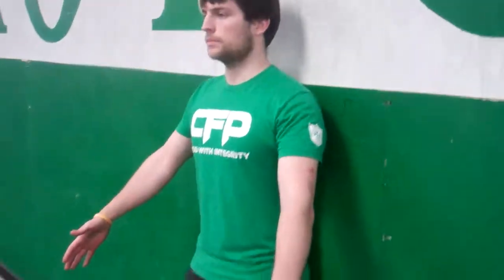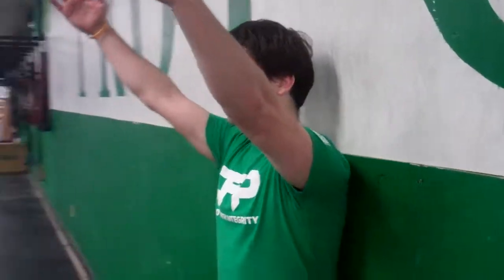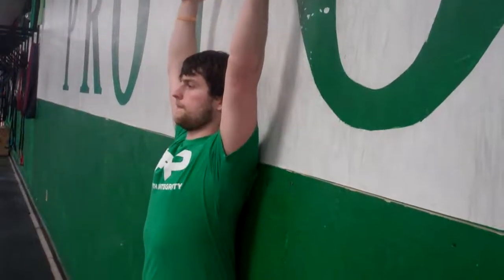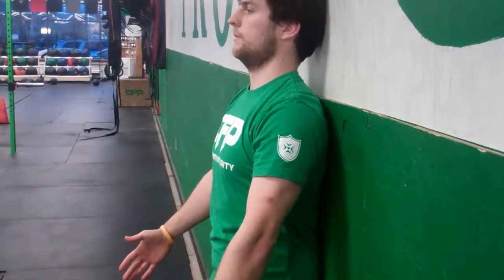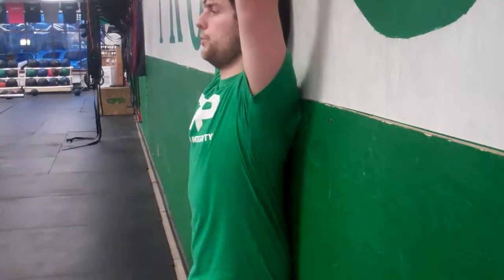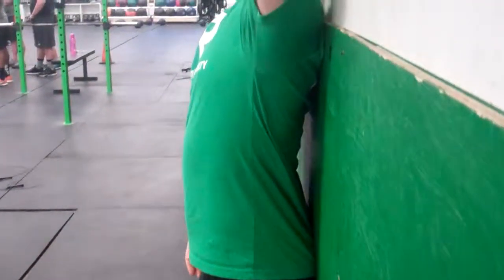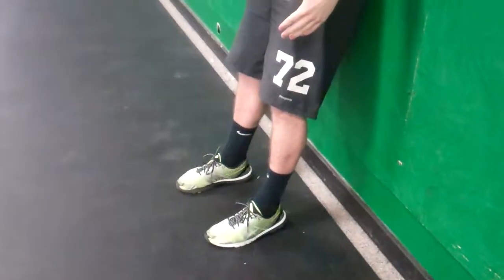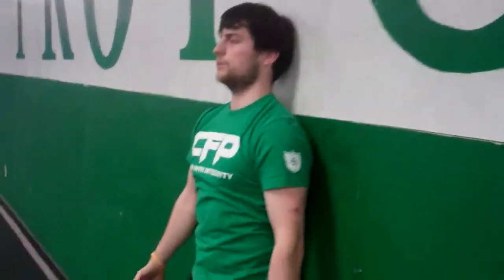Improve you shoulder health and mechanics with this basic exercise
Day 2 of our accessory work part of our accessory series. This exercise is called Back to Wall Shoulder flexion. For those who tend to get any excessive anterior tilt of the shoulder, rib flare or anterior pelvic tilt, this exercise can assess and help correct those faulty patterns. The diaphragmatic breathing portion to this is crucial to maintaining rib flare and preventing low back arch. This exercise works to help upward rotation of the scapula and is great to use pre and post workout to warm up the shoulders. Do 2-3 sets of  6-10 reps with full inhale and exhale.